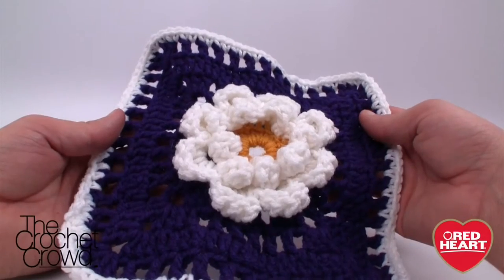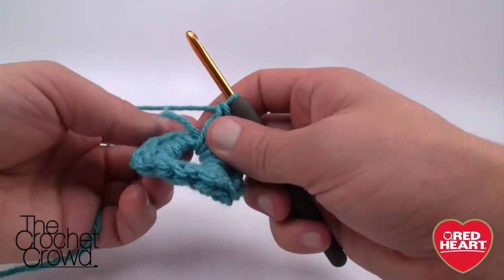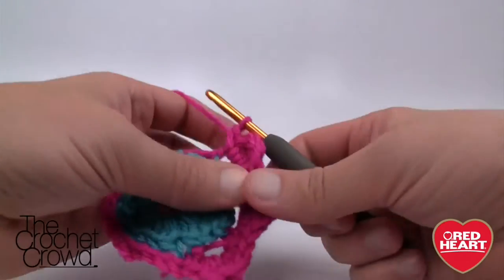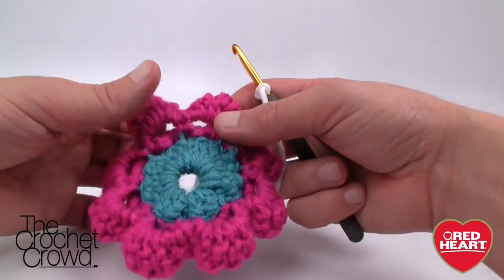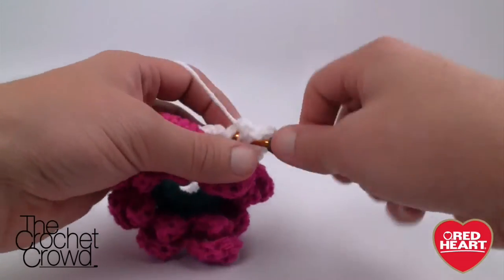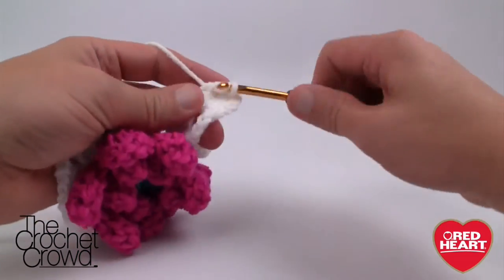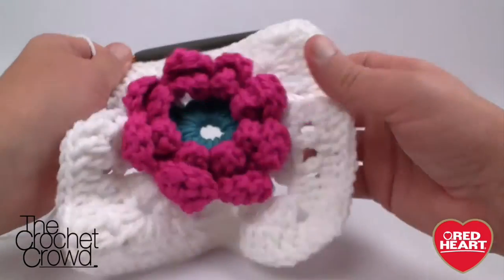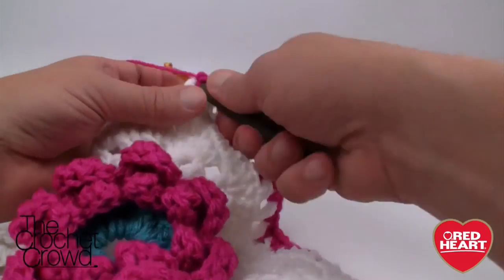Field of Dreams Afghan Tutorial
Crochet these dreamy colors that will stimulate baby and give comfort when needed. The washable wool yarn is the perfect choice for this sure to be handed down crochet blanket. You can use other great yarns by Red Heart to complete these amazing afghans too! Designed by Marianne Forrestal